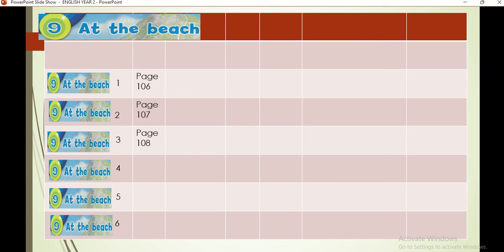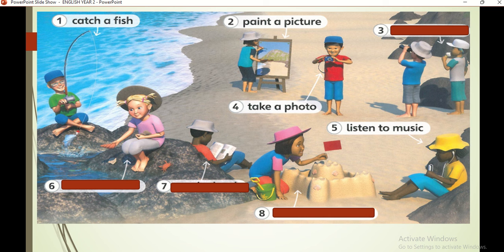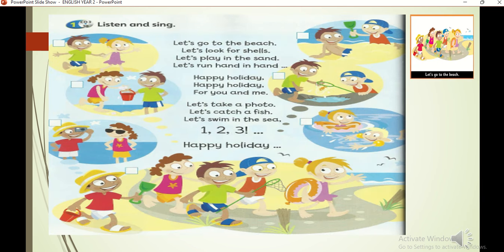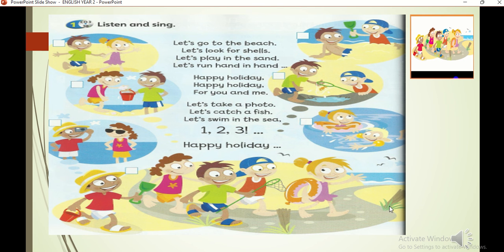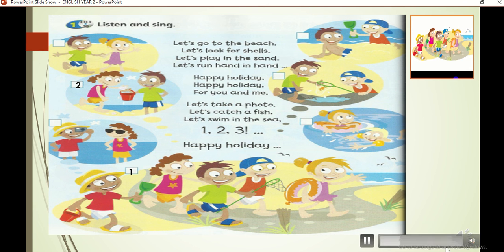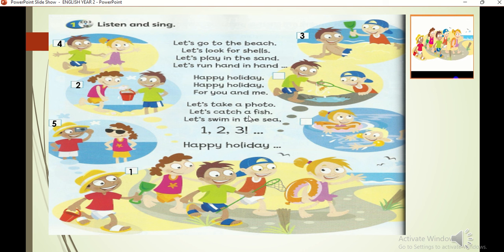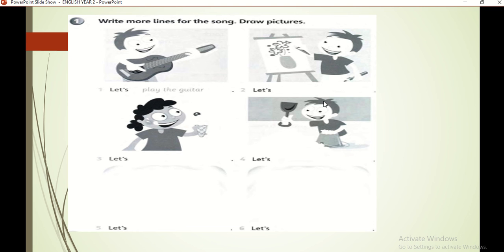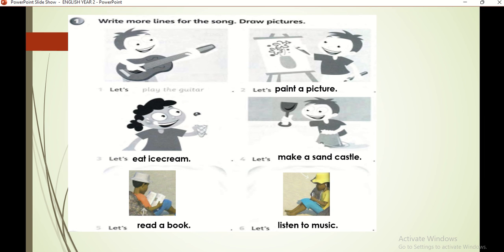ENGLISH YEAR 2 16thnOVEMBER2021(TUESDAY)